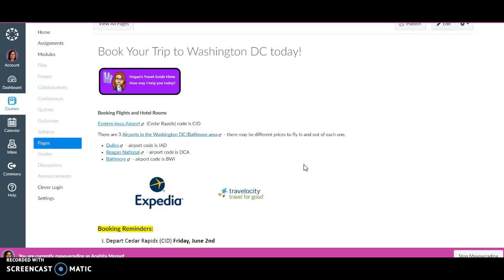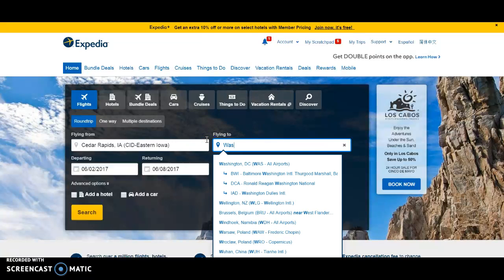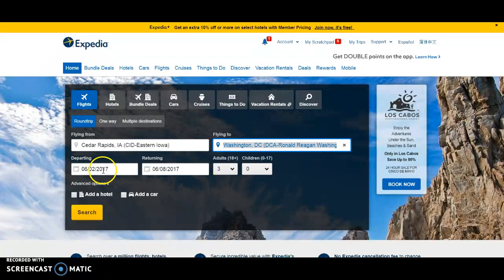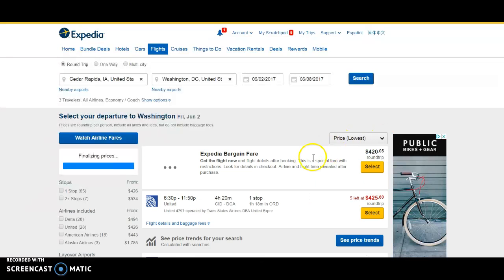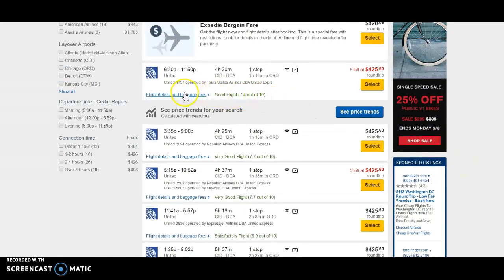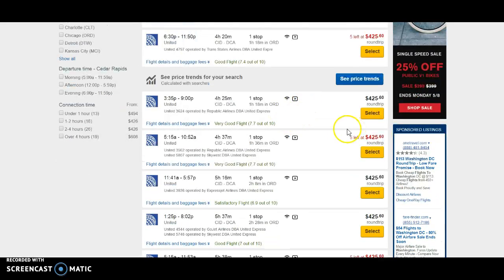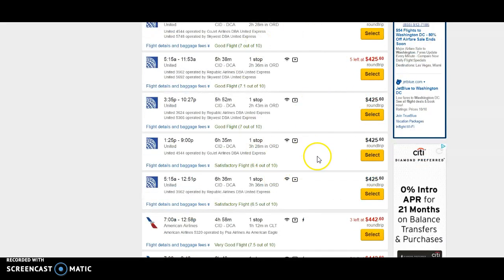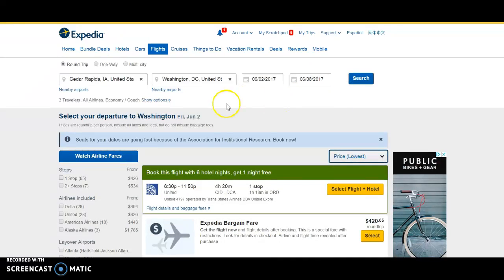Washington DC Trip - Booking your flight